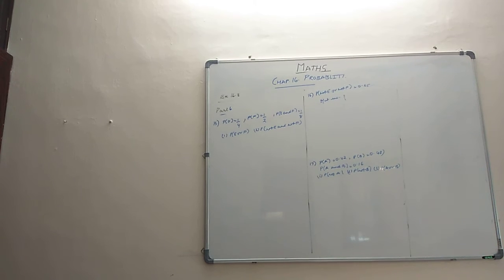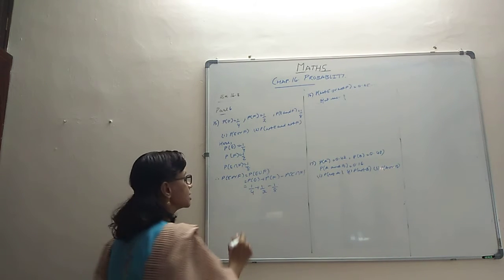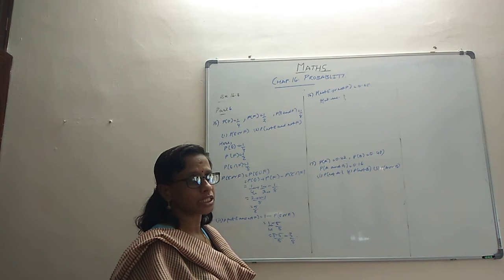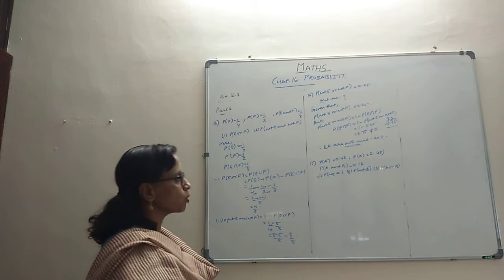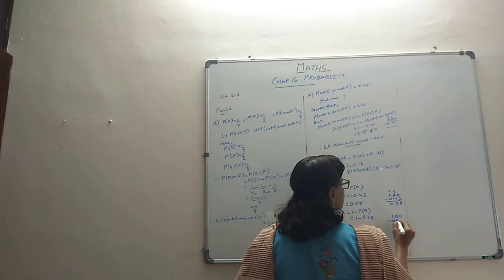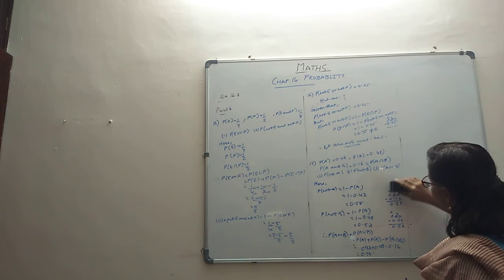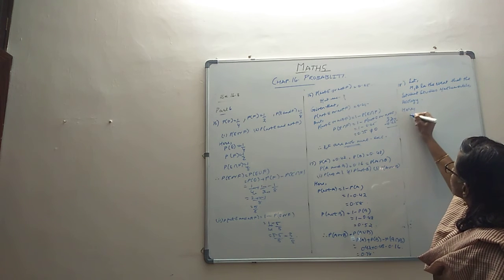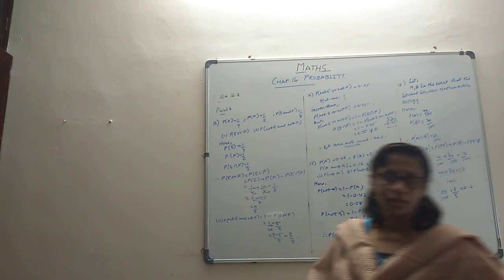11 th CBSE,Maths,Ex16.3,Part6